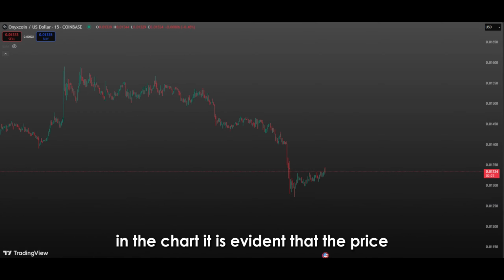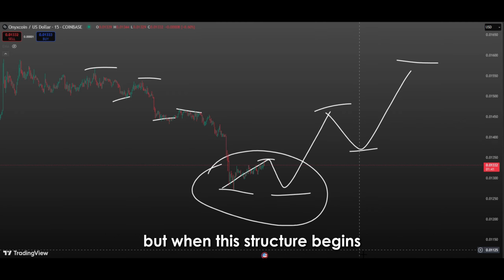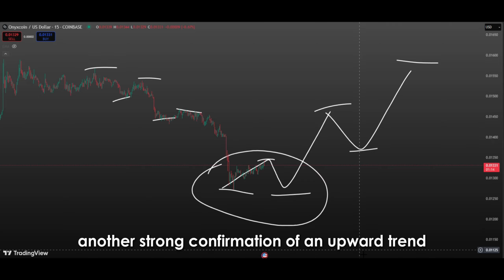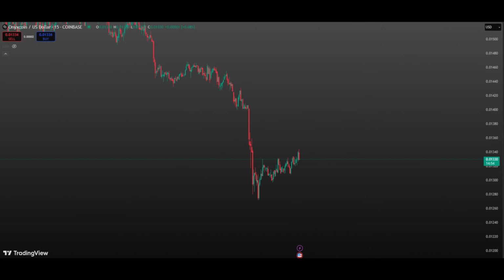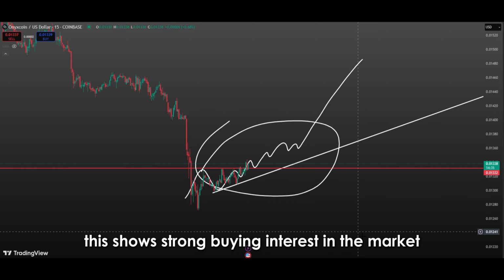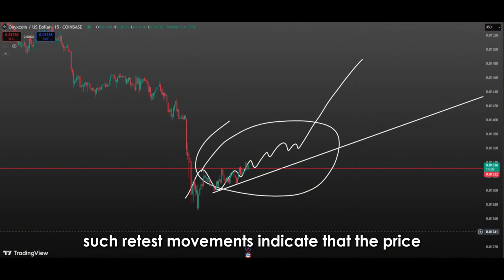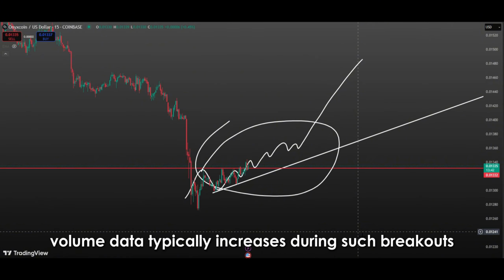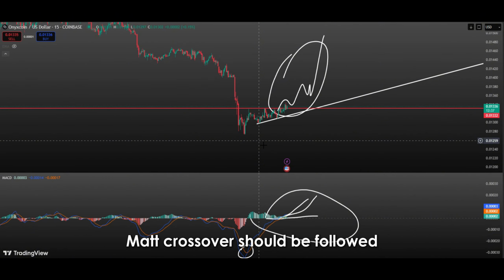WHEN WILL ONYXCOIN XCN START AN UPTREND?|XCN PRICE PREDICTION |ONYXCOIN ANALYSIS 2025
Is OnyxCoin (XCN) close to beginning its next major uptrend? In this video, we take a closer look at the current market structure of XCN, examine the key indicators, and explore what needs to happen for OnyxCoin to shift into bullish territory.

📊 After a period of consolidation and downward pressure, investors are watching closely: When will XCN finally turn the corner? We’ll break down critical support zones, resistance levels, and trend reversal signals to give you a clearer picture of what’s ahead.

🔍 From technical analysis to fundamental insights, we’ll cover everything influencing XCN’s potential price movement in 2025. Whether you’re a long-term holder or a swing trader, understanding the timing of a trend reversal is key to making smart decisions.

📈 Could 2025 be the year XCN regains momentum and starts climbing toward new highs? Find out what could trigger the next bull move and where OnyxCoin could go from here.